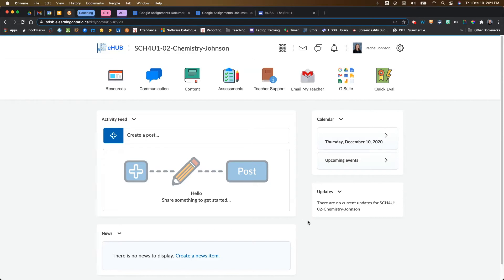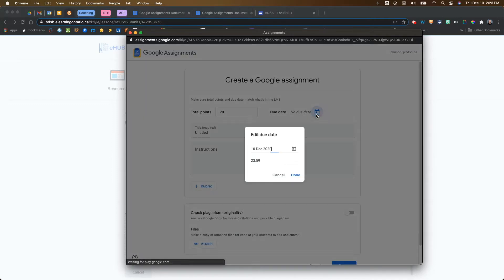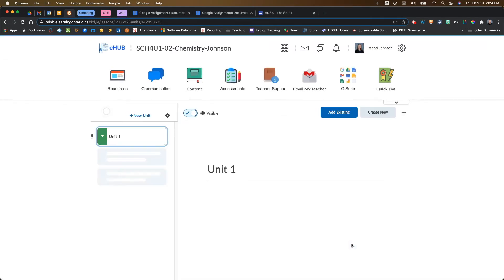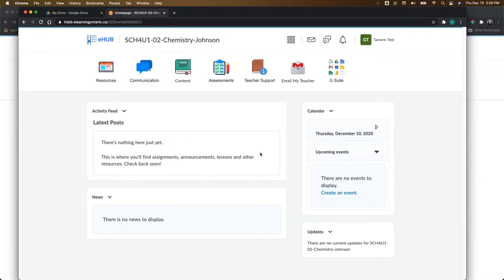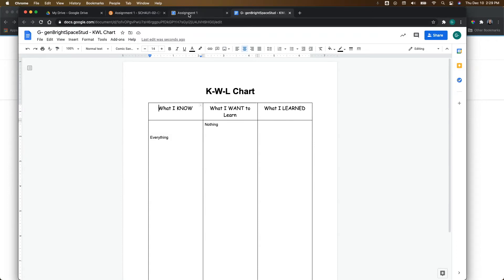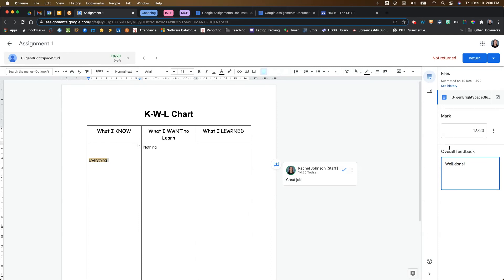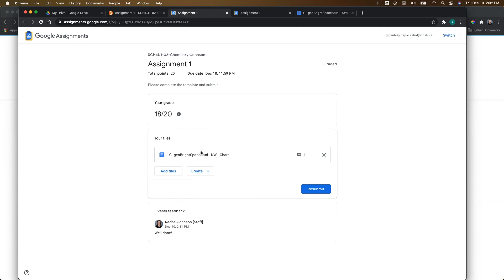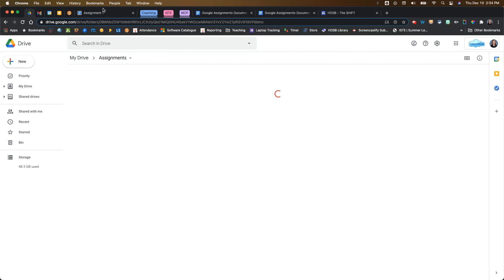Google Assignments Overview in Brightspace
In this video, we will explore how to setup and use Google Assignments in Brightspace by D2L. We will look at both teacher and student views of Google Assignments created in the content section of Brightspace.